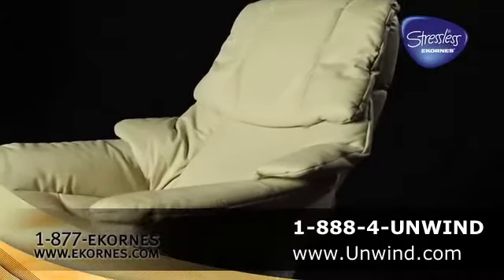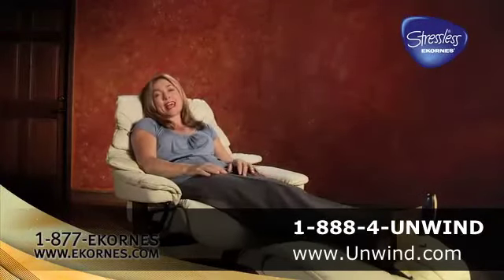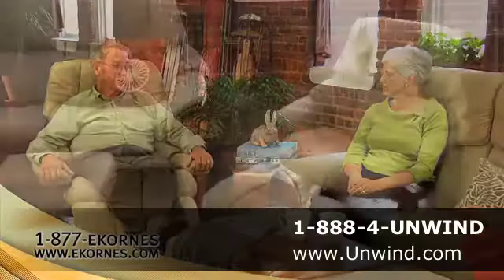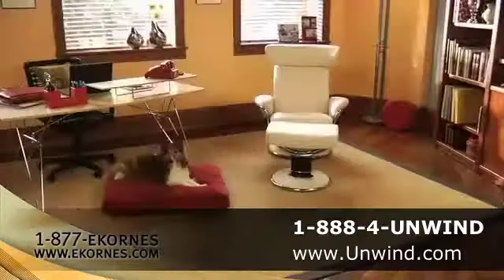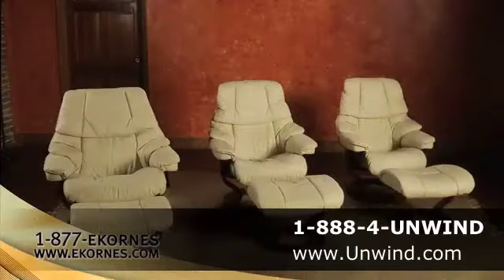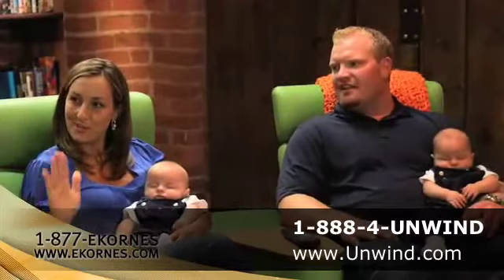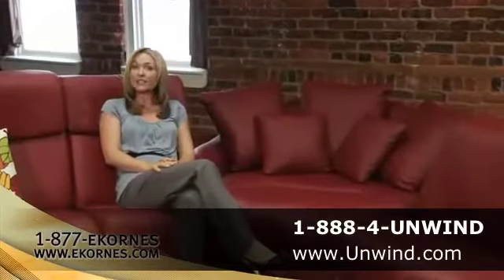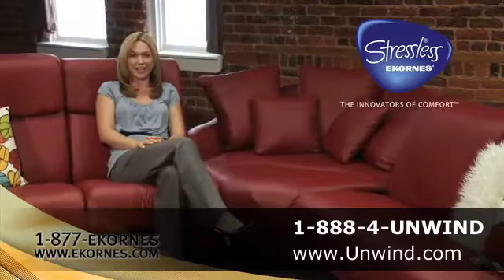Ekornes Stressless 1 Minute Infomercial 2010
Ekornes Stressless furniture is the most comfortable furniture anywhere. Take a quick glimpse and learn why Stressless by Ekornes is the most highly-rated back-furniture available.Order and enjoy fast free U.S. delivery.